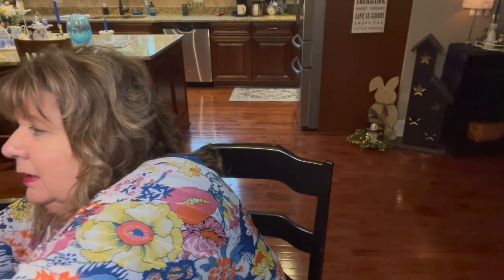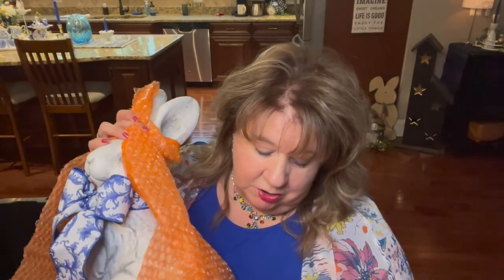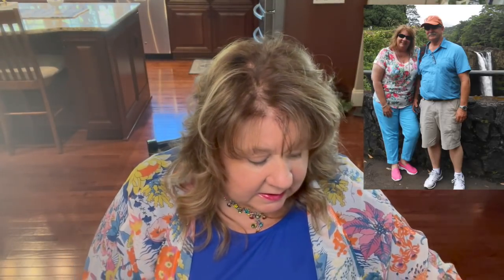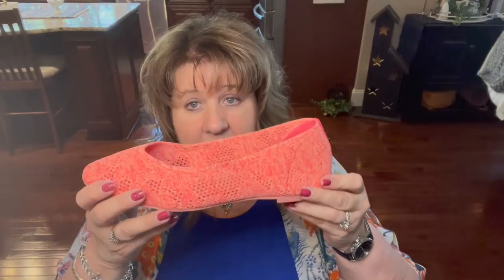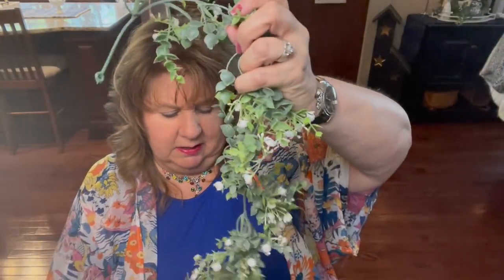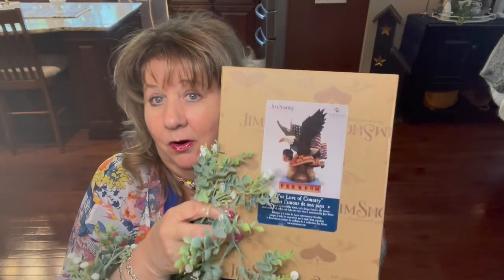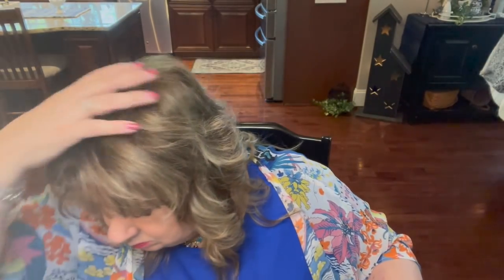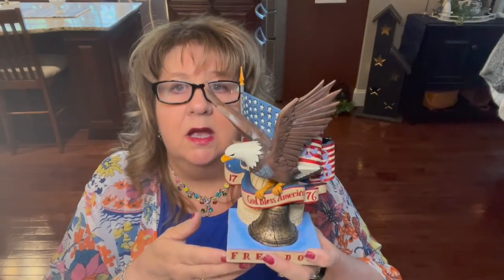Easter Deconstruction, Amazon & Skechers Haul, & a Special Song Sung by My Family (AT THE END).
Hi Everyone! Well we finally have gotten around to deconstructing our Easter decor over here. I also share a haul from Amazon and from Skechers. Then at the very end, I share a bit of a clip of our family singing (much requested by y'all). :) I hope all is well with everyone! Much love and tons of hugs all around! ♥️

My hauled Amazon items can be found at the link right under this sentence in my "Patriotic Decor" Gift Idea box--It will be the first one you see.

SKECHERS
~Cleo - Bewitch- Black:

~My Snippers (Wire Cutters):

~My Hot Glue Gun: